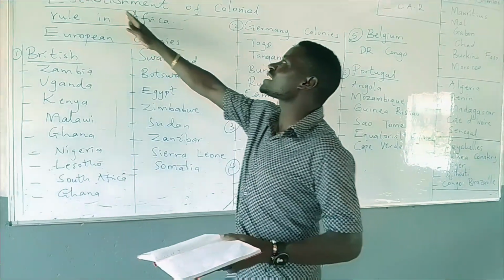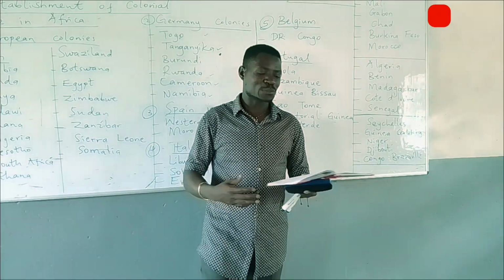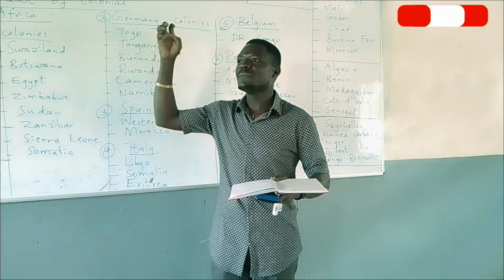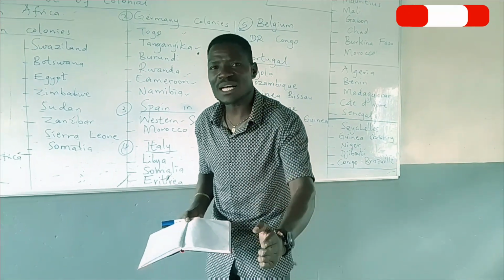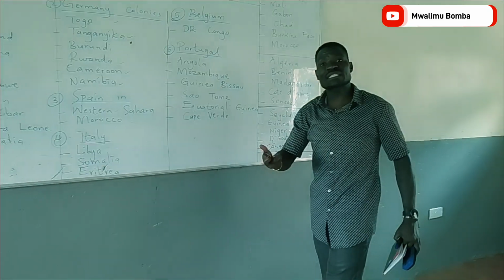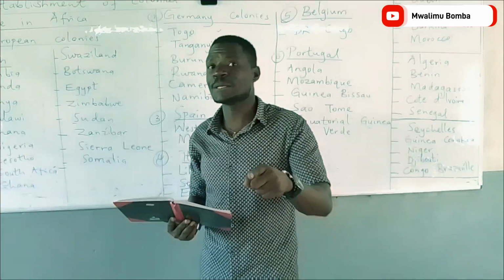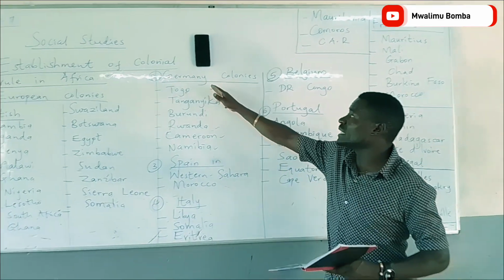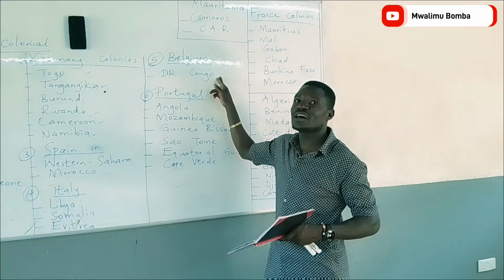Social Studies songs - European colonies(Germany, Spain, Italy, Belgium) in Africa. Mwalimu Bomba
@princechristv8152 @socialartsstudio@Social Studies songs@European Colonies song@Germany Colonies song@ Colonial Rule in Africa song@ Colonial Rule in Kenya@ Best Social Studies Songs